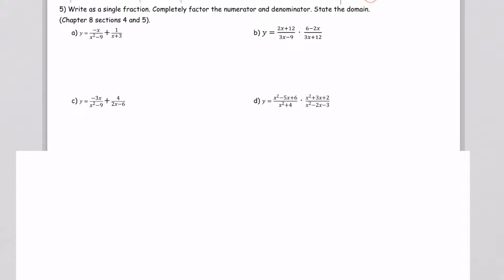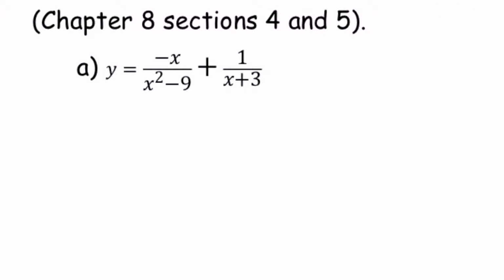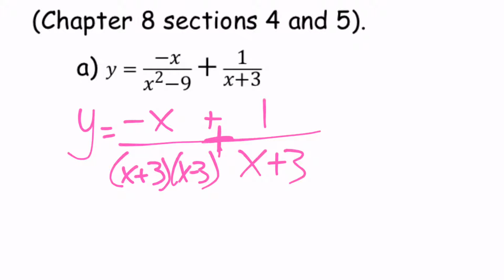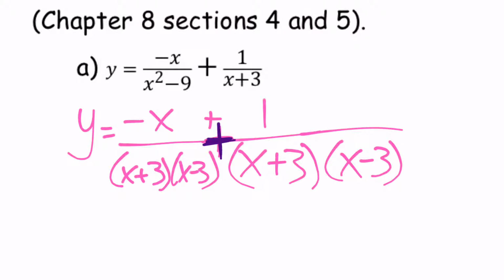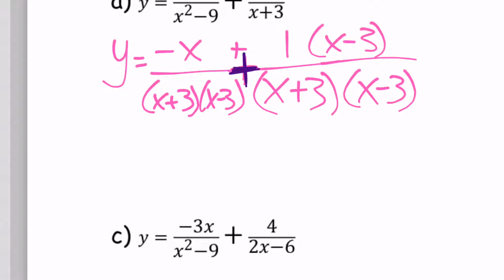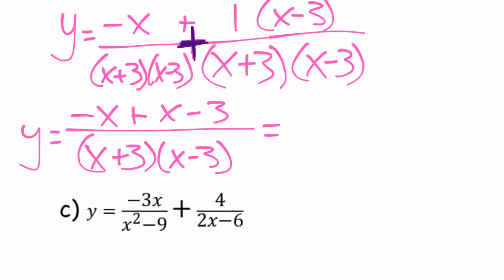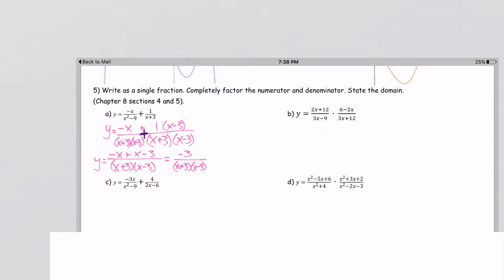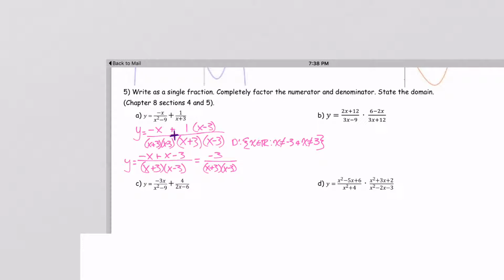A2H U5R 5A